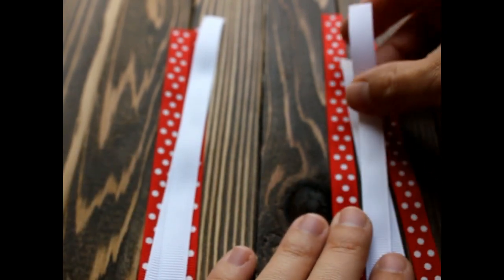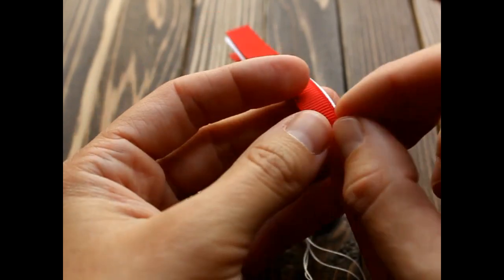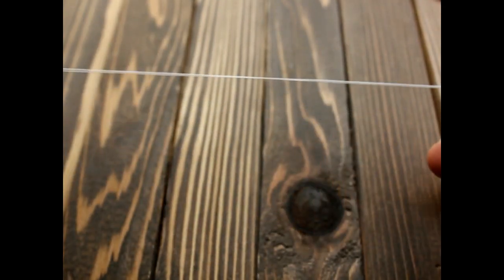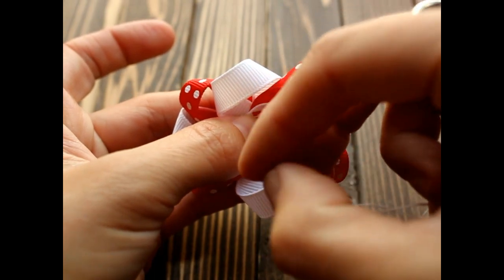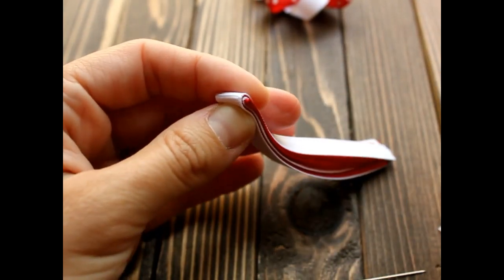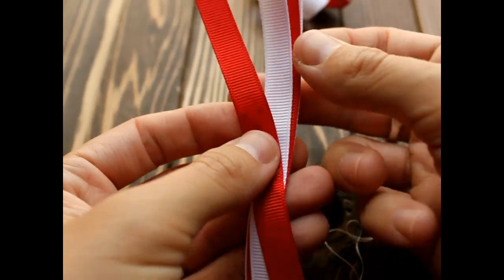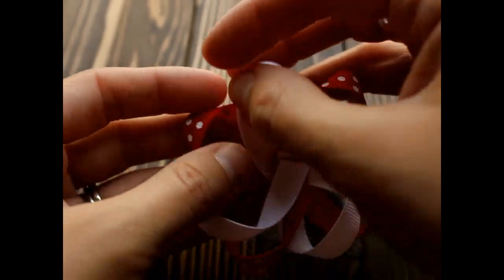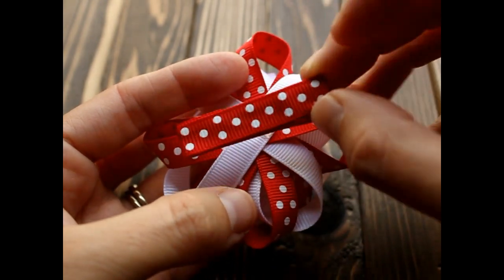Flower Loop Hair Bow Tutorial - Flower Loop Bow 3/8 Ribbon Bow - Baby Hairbow Supplies, Etc.